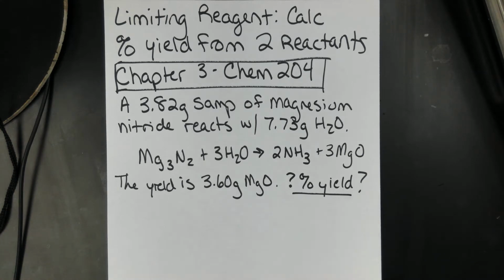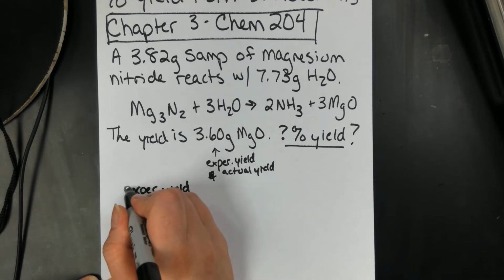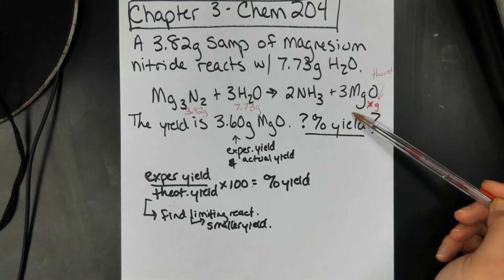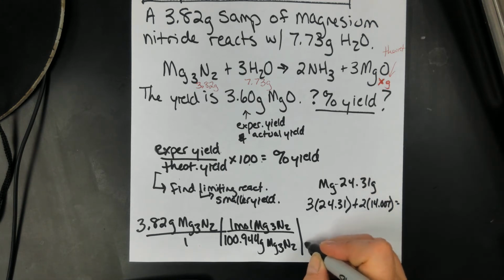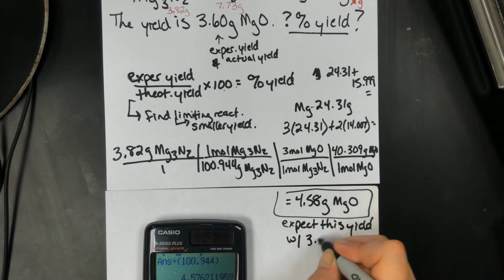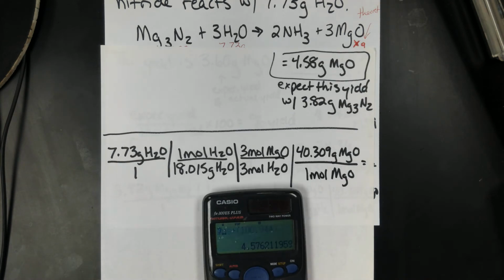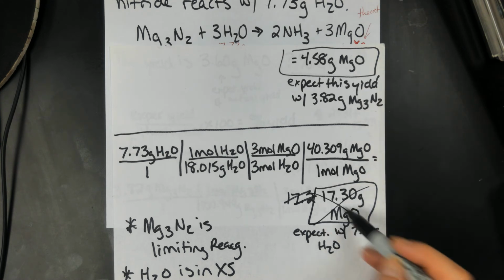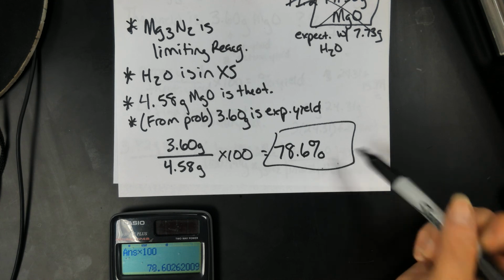Chapter 3: Limiting Reagents and Calculating Percent Yield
Another exciting video where we do another calculation for Limiting Reagents. In this one you are given an experimental (or actual) yield and asked what the percent yield is for the reaction. Since we are given two reactants and not told which is limiting, we determine limiting reactant first, then theoretical yield, and then plug it into the percent yield equation. Fascinating!